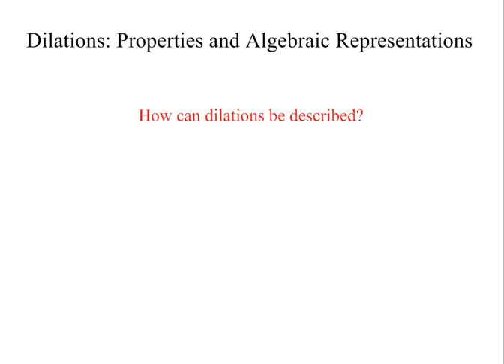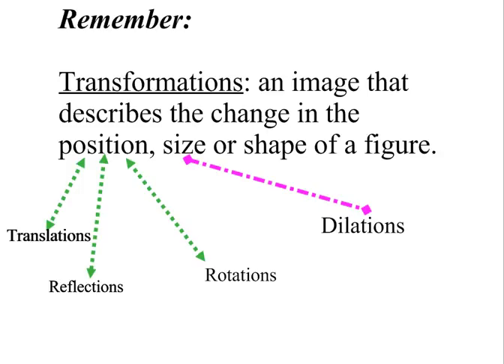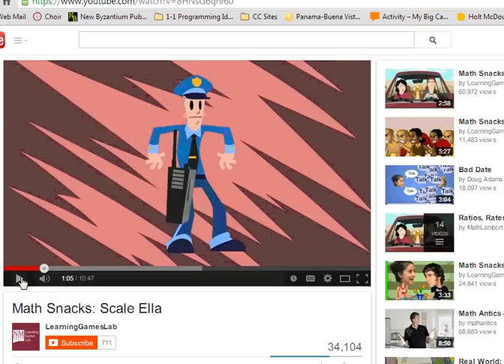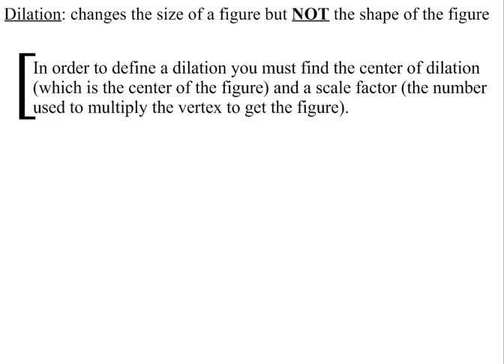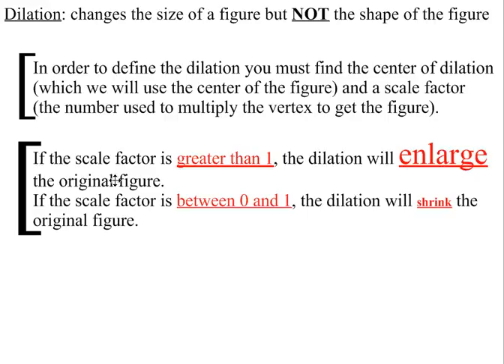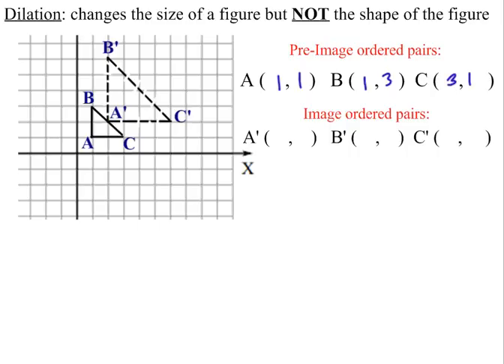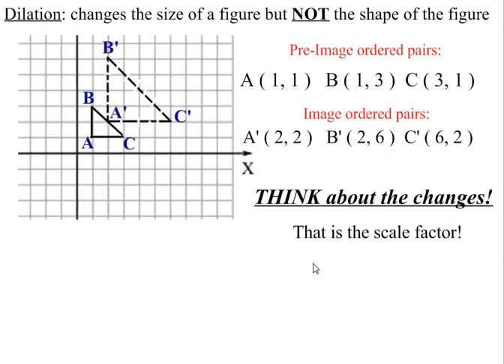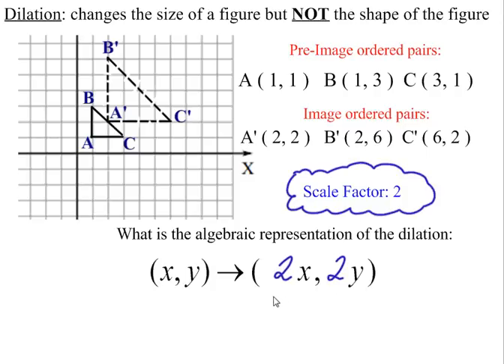Dilations and their Algebraic Representations